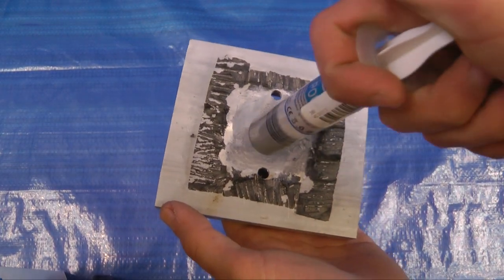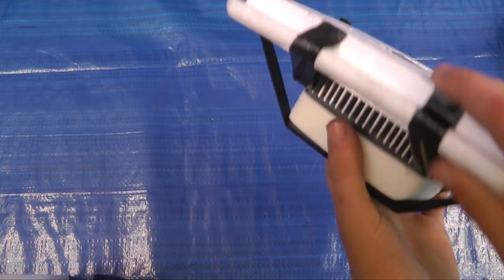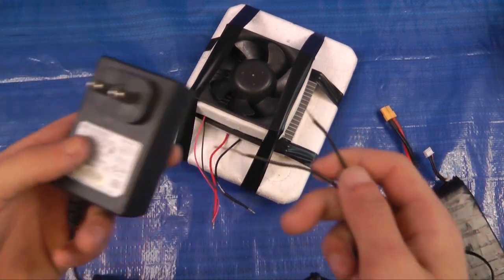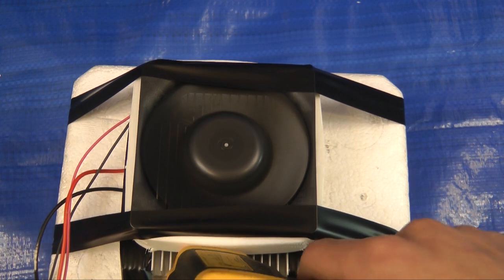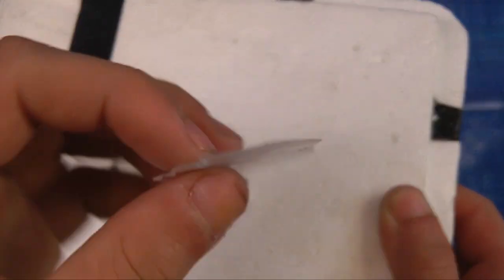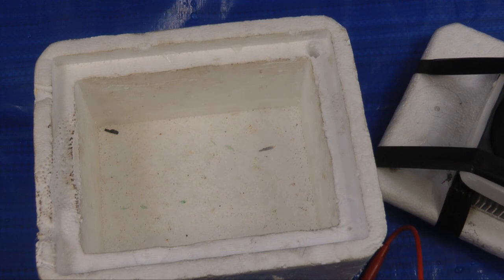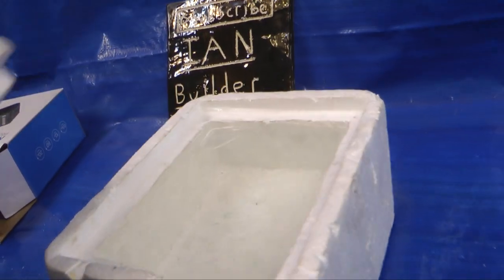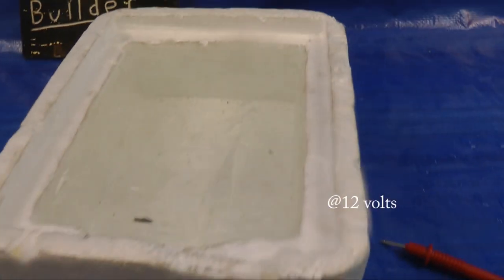12v peltier mini fridge tec thermo electric cooling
Today I show how to make a Peltier plate cooled mini fridge that can freeze water

thermal grease
large heat sink
small heat sink 40mm by 40 mm
peltier plate 100w 12v
computer fan 90mm by 90mm
Styrofoam cooler box
12v 10amp power supply